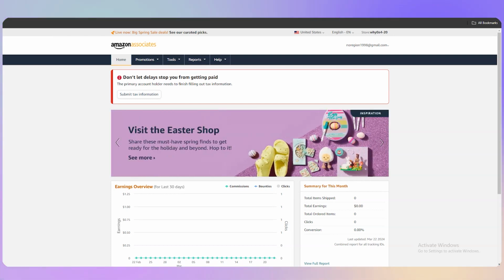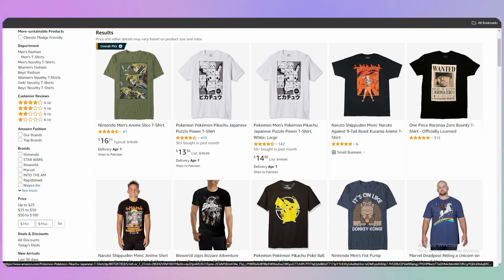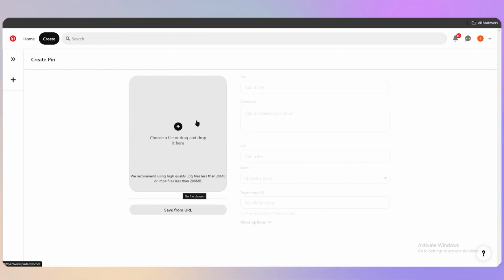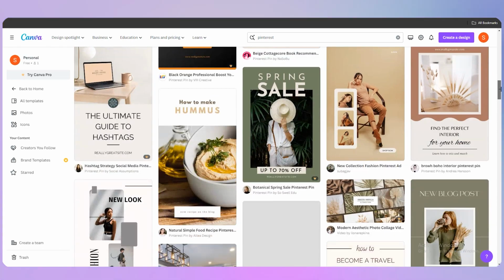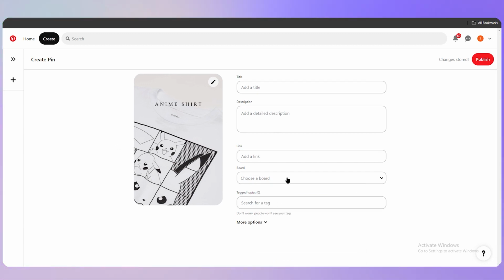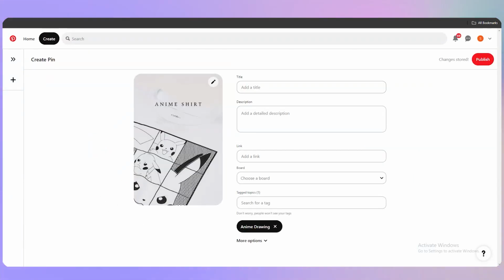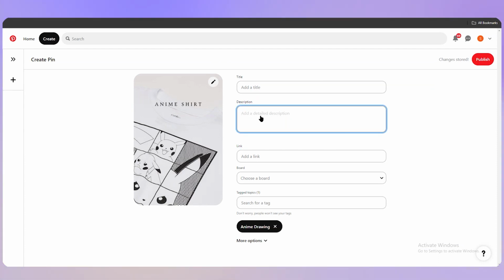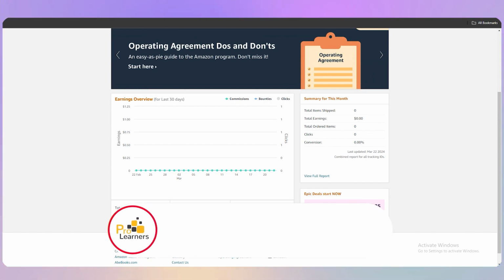How To Promote Amazon Affiliate Links on Pinterest (2024 Latest Method)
00:00 Intro
01:06 Choose Product
02:22 Create pin
03:17 Editing Pin & Publish 03:17
08:50 Outro

If you are looking for a video about pinterest amazon affiliate marketing, here it is! In this video I will show you pinterest affiliate marketing amazon. Be sure to watch the video to the very end.
You'll Learn how to promote amazon affiliate links without website.